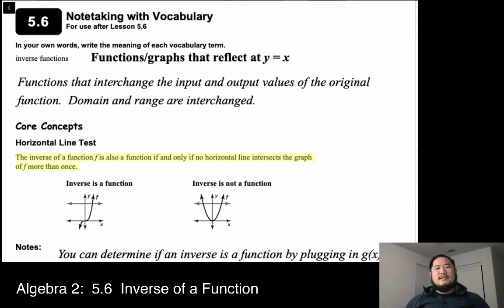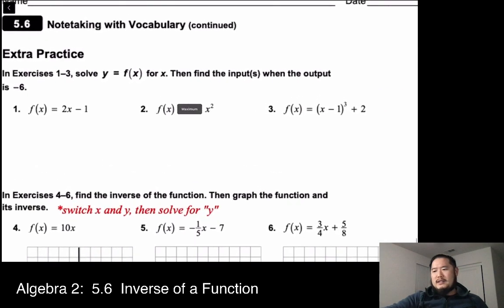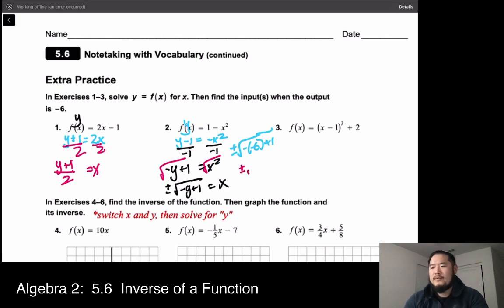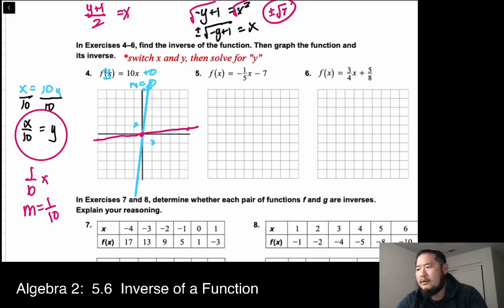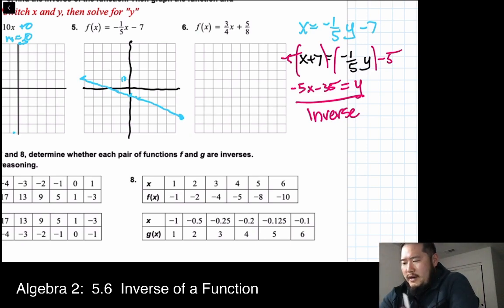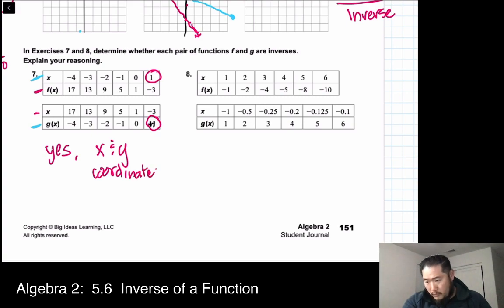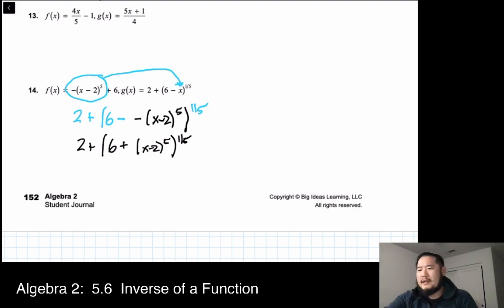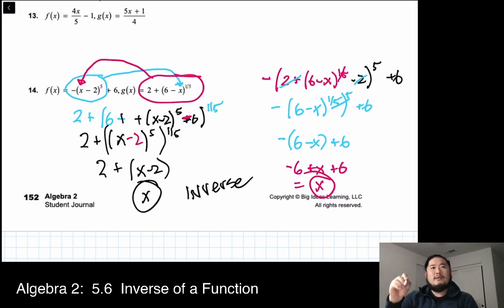Algebra 2: 5.6 Inverse of a function